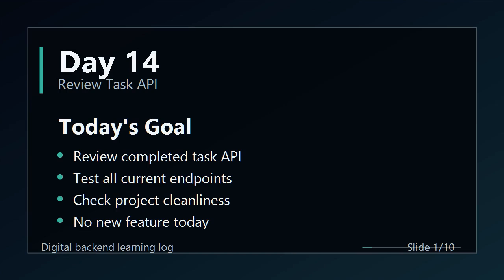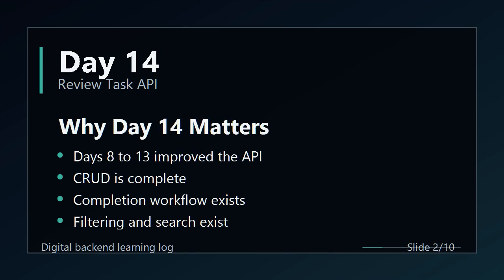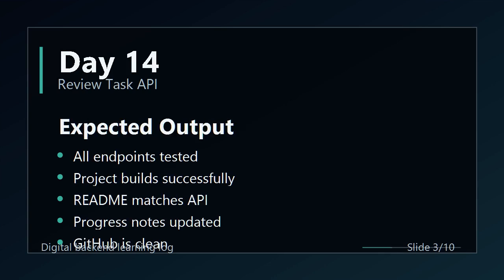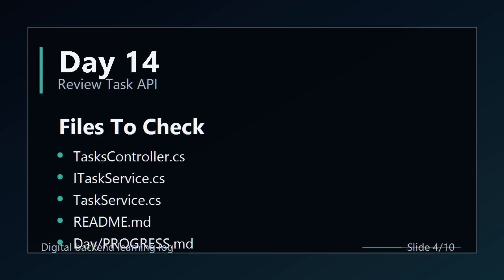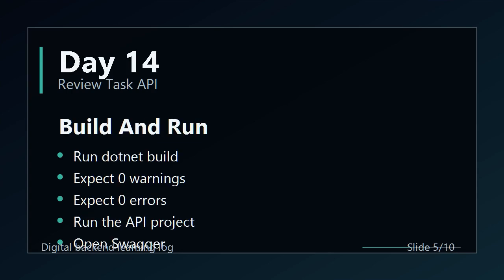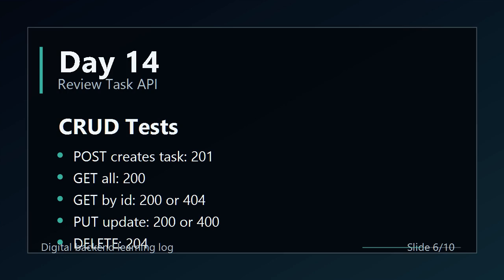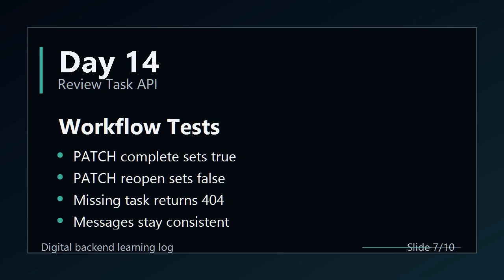Day 14 - Review Task API | Clean Architecture Backend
Day 14 of Backend Software Journey. In this lesson, I review and test the completed task API before moving to the next backend module.

In this part:
- Review all current task endpoints
- Test CRUD behavior
- Test complete and reopen workflow
- Test filtering and search behavior
- Check that the API is ready for the next phase

Backend Software Journey - Clean Architecture Tutorial